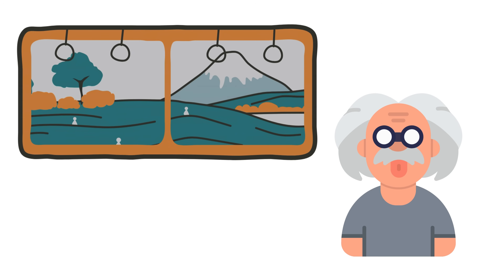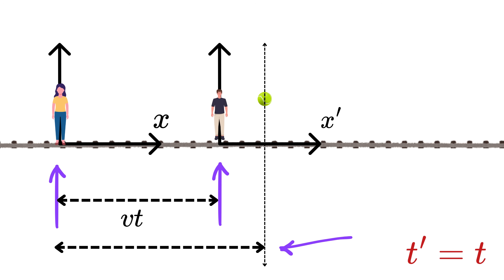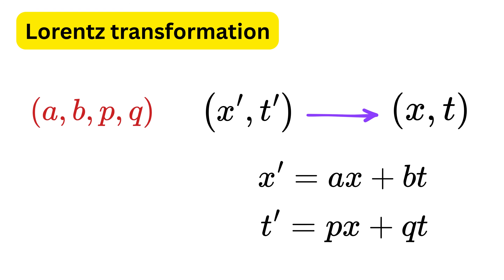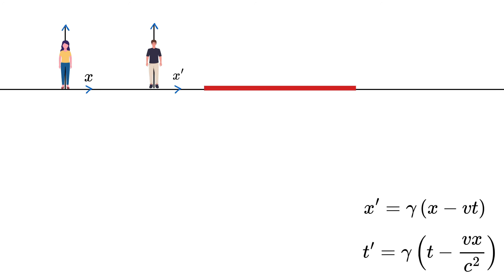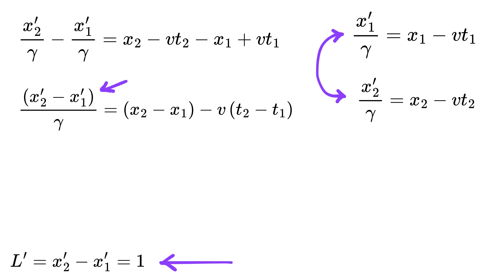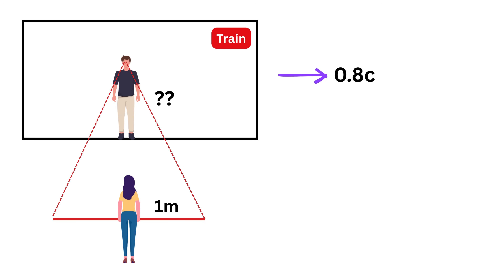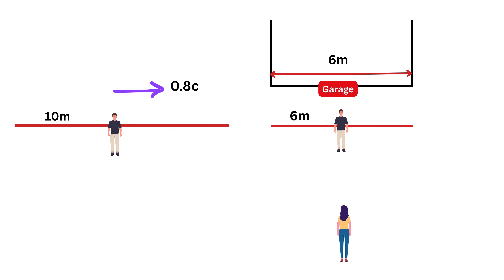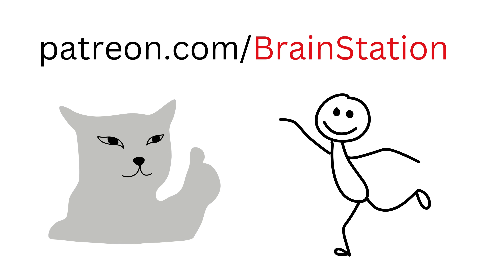You Don't Really Understand Special Theory of Relativity